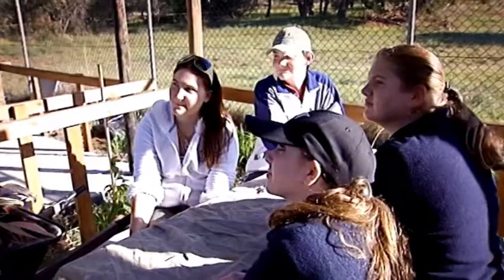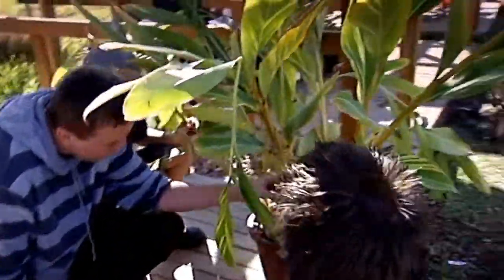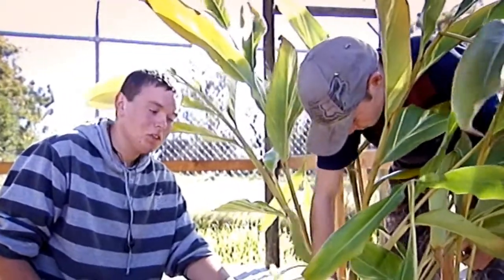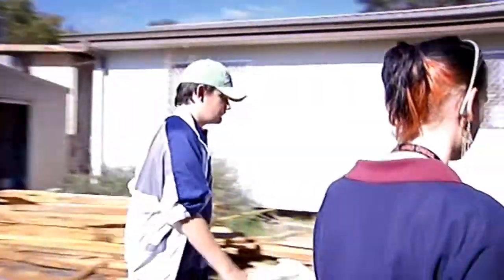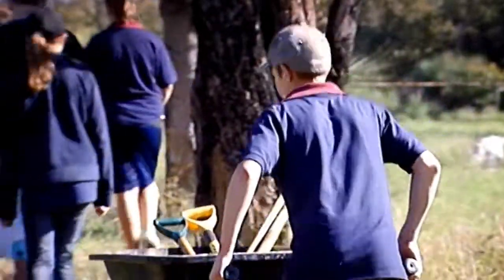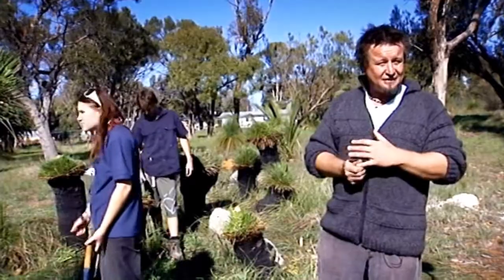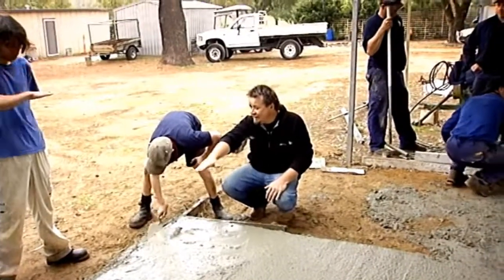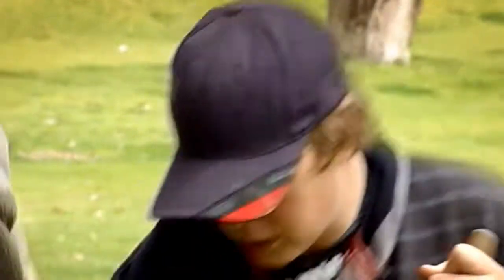VET Teacher - Try it for 5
VET teachers teach one or more subjects to students attending training institutions such as TAFE and private registered training organisations.